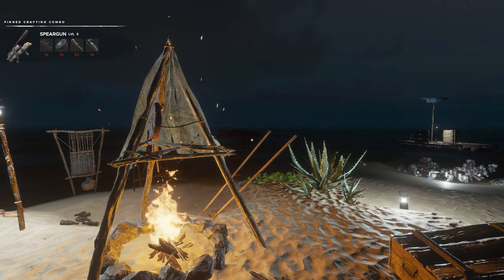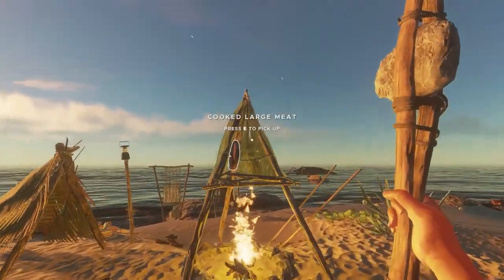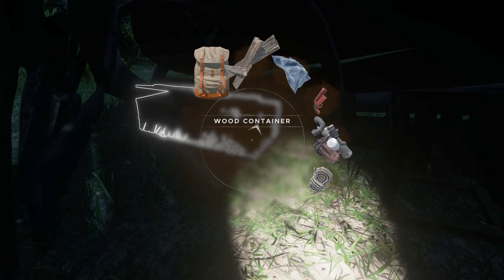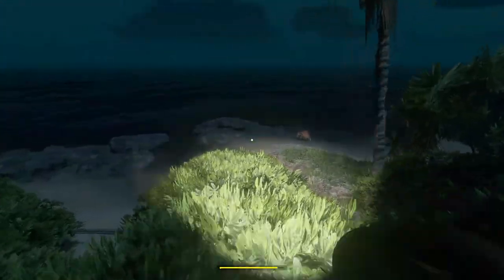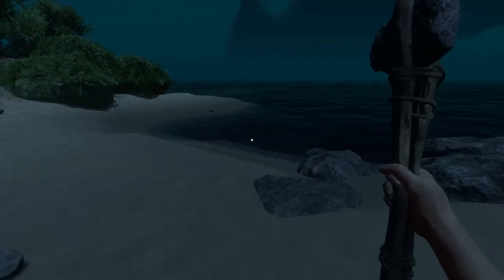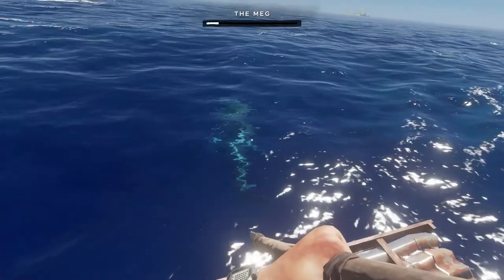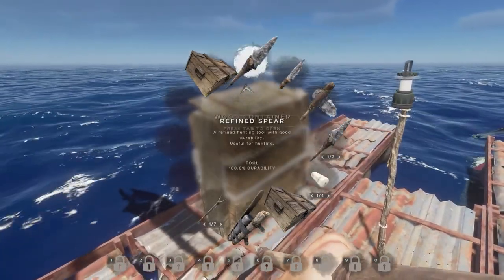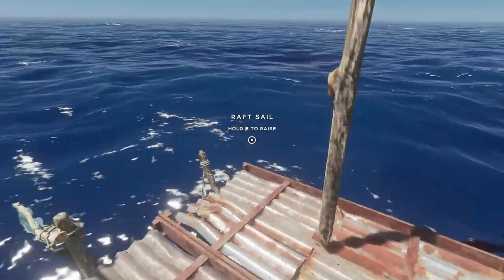The Meg Boss Fight STRANDED DEEP S3 Gameplay Ep8 PC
This is The Meg Boss Fight STRANDED DEEP S3 Gameplay Ep8 PC all in 1080p HD 60FPS for good quality and This is the DEEP Gameplay check out my channel for more of my gameplay walkthrough here ➔

Stranded Deep is an open-world survival game developed by Australian-based independent game development studio BEAM Team Games. It was first released on January 23, 2015, as an early access title for Microsoft Windows and Mac OS X and July 17, 2018, on Linux. The game revolves around a marooned survivor that becomes stranded somewhere in the Pacific Ocean following a Plane Wreck, and his attempts to survive on his own using whatever he can find while trying to find a way back to civilization.